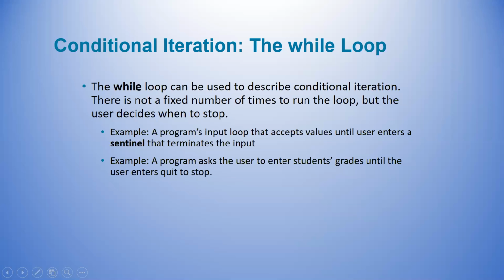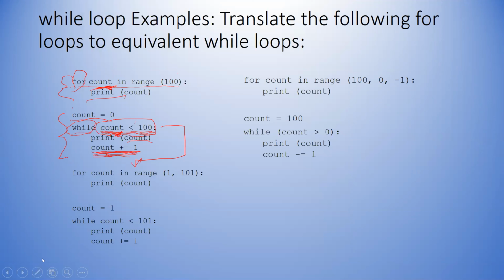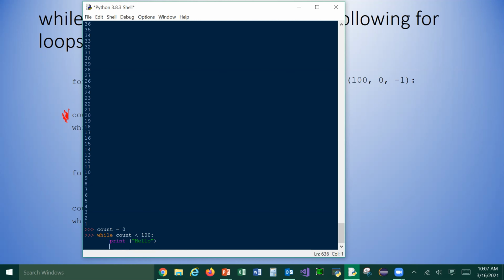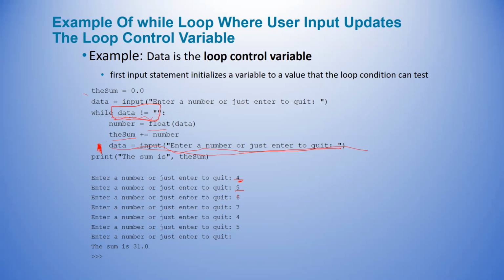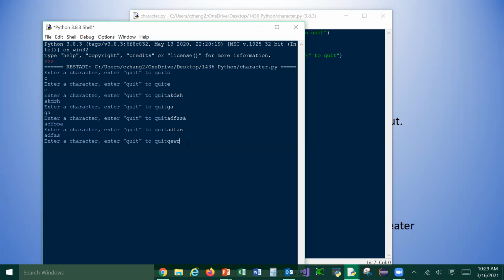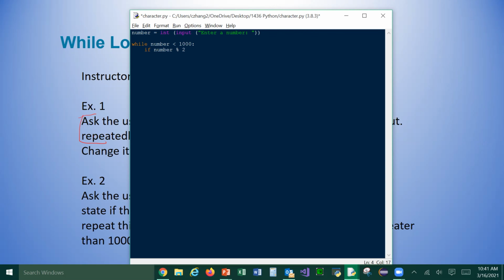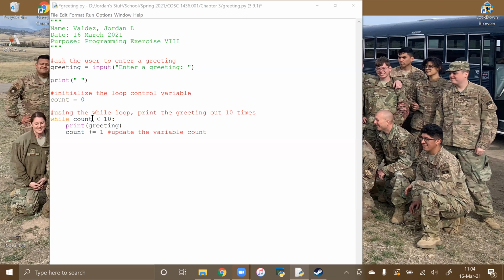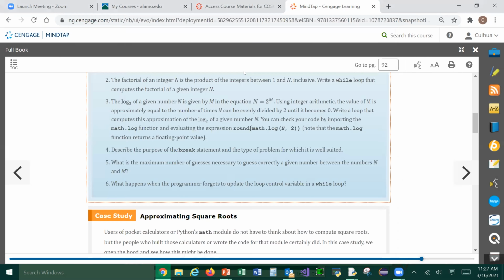1436 Class Recording - Chapter 3 the while Loop